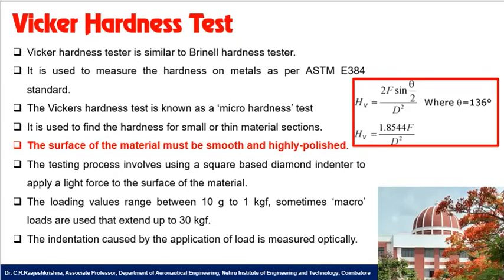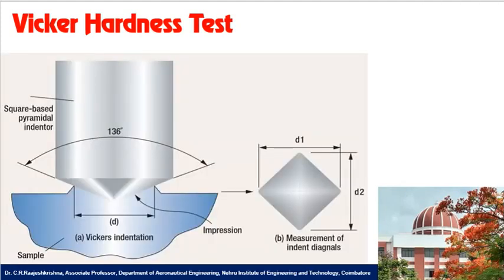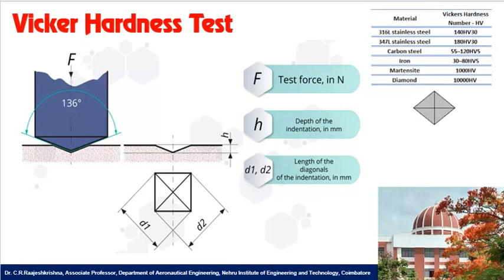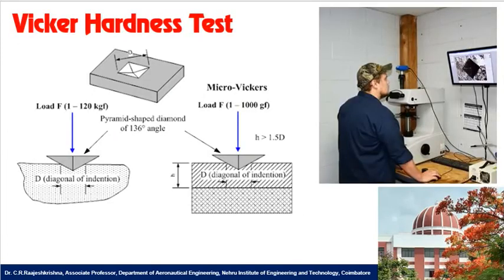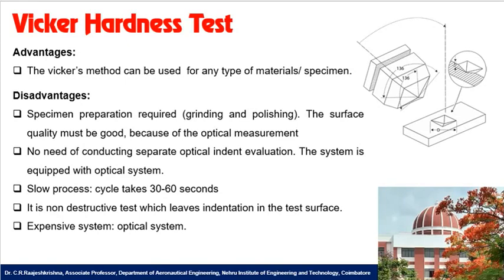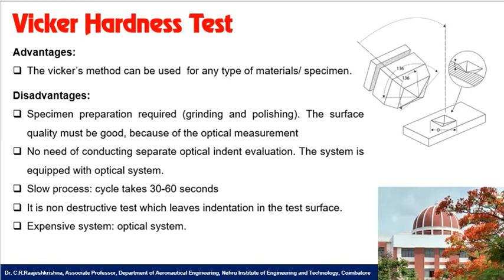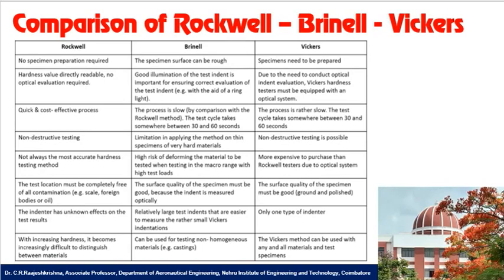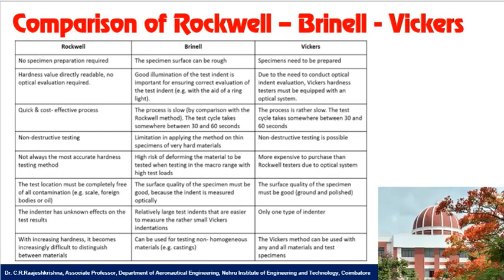Hardness Vicker Hardness Test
Hardness-Vickers Hardness Test